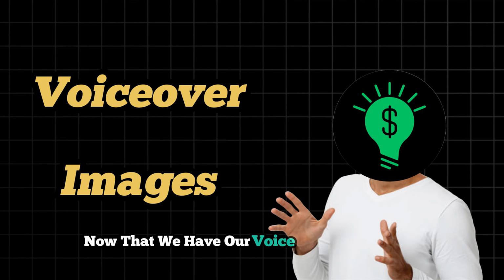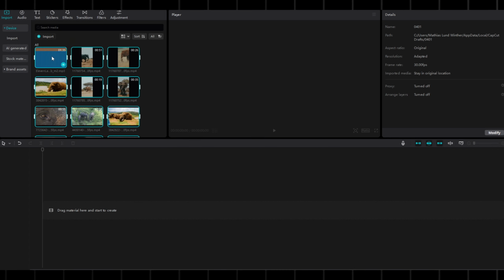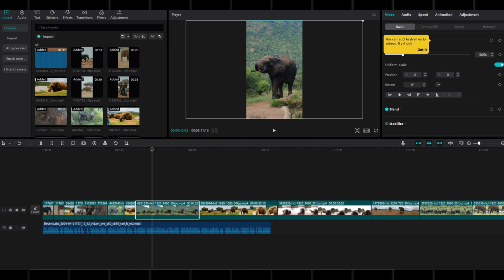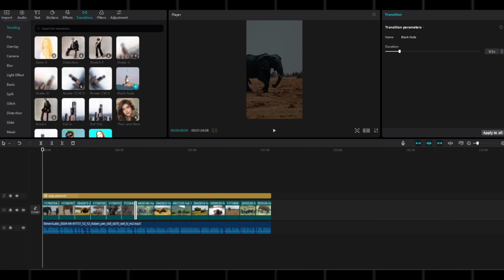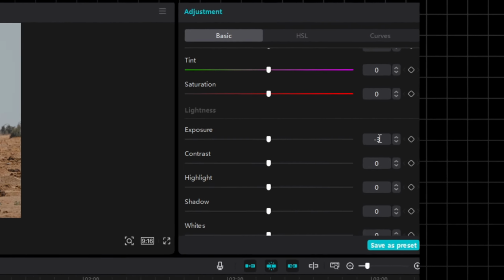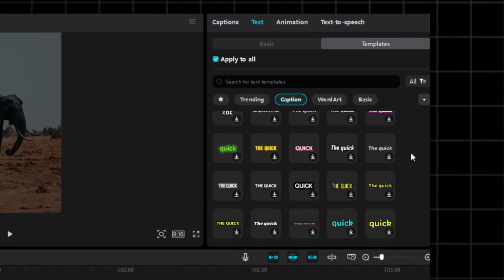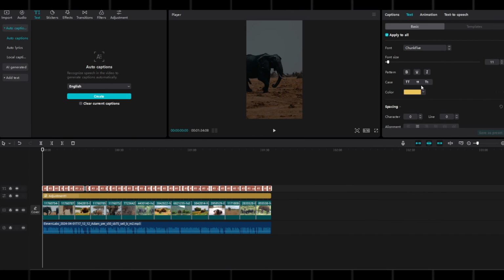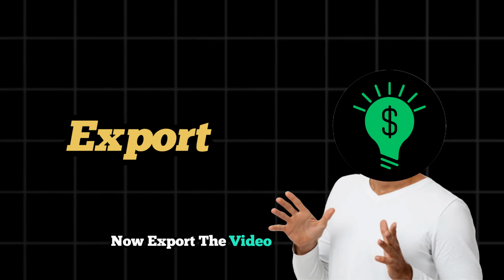How To Make Animal Motivational Videos (TikTok Creativity Program)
In this video, I will show you how to make animal motivational TikTok videos. I will be going over how to make a script with AI (ChatGPT), how to make a voiceover with AI (ElevenLabs), and how to edit it all together with CapCut, where I will show how to add movement to your video by using transitions, how to make your video look sharper by using adjustments, and how to make the most engaging text/captions by using auto-generate and templates.